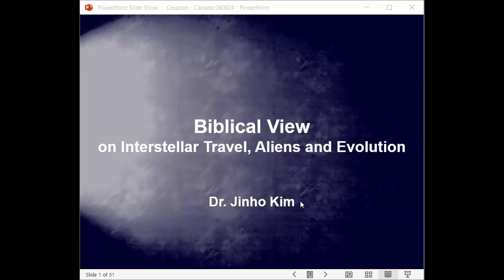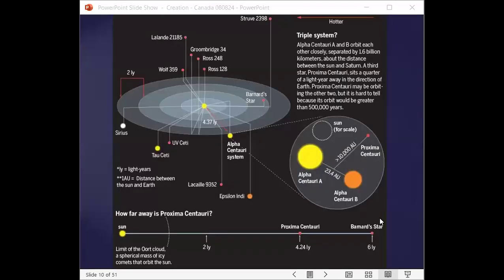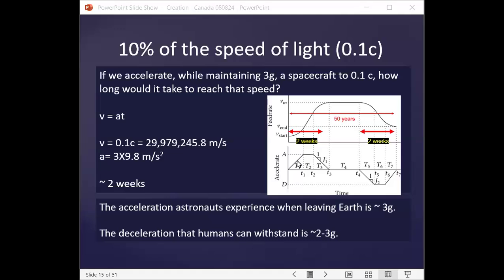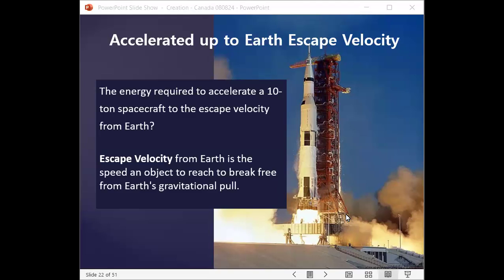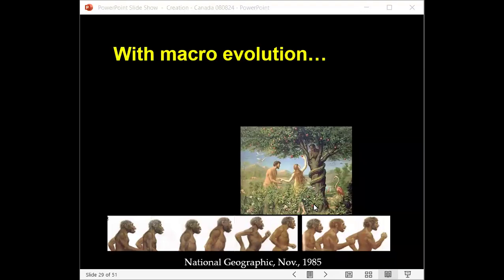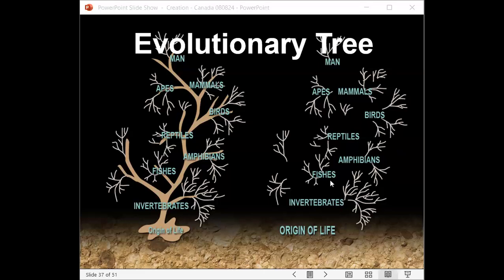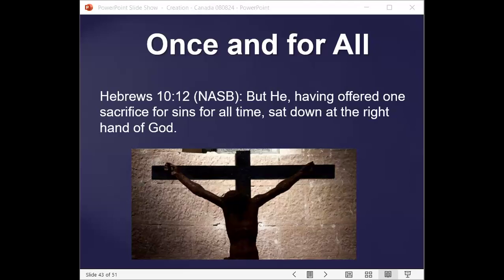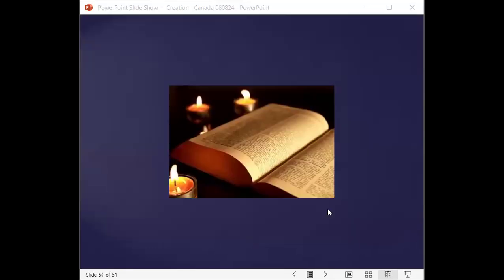NASA engineer's perspective on theistic evolution (NASA 출신 과학자가 말하는 유신진화론)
Recently, more and more people have considered theistic evolution as a good perspective that harmonizes the biblical creation story with the achievements of modern science. However, when theistic evolution is accepted, traditional theology, which points to the Fall as the cause of the world's disorder and curse, is denied, distorting the content related to sin and the Fall, salvation, and the gospel associated with transcendent creation.

Following the logic of theistic evolution also leads to the possibility of the existence of extraterrestrial beings. So, is a UFO invasion of Earth possible? Could there be aliens aboard UFOs?

Considering that the closest star to Earth is about 4 light-years away, a spacecraft would need to be accelerated to at least 10% of the speed of light to reach the nearest star to our solar system within about 50 years one way. There are two fundamental problems with this:

1. The energy required to accelerate a 10-ton spacecraft to 10% of the speed of light would equal about 2.5 weeks of Earth's total energy consumption.

2. The problem of turning or stopping to avoid collisions - if a spacecraft traveling at 10% of the speed of light collides with a single snowflake, it would have kinetic energy equivalent to 4 tons of TNT, so the spacecraft must avoid even a tiny dust particle. To stop, the spacecraft would need to begin braking and would travel another ~100 AU, while experiencing 3g of reverse gravity. Similarly, to change the spacecraft's trajectory while experiencing 3g of gravity, the turning radius would be ~200 AU.

In short, interstellar travel is physically impossible. Therefore, the idea that aliens on UFOs came from another star does not make sense. But if there are no aliens on UFOs, could there still be aliens on other stars? Did God create not only humans on Earth but also aliens through evolution? If so, would these aliens also need a savior?

This theistic evolutionary perspective undermines the foundational doctrines of Christianity according to the Bible. The reason for the Cross was because of the Fall of Man. Death came through the first Adam (the first man), but resurrection came through the last Adam (the second man). He is our kinsman-redeemer, belonging to our lineage but without sin. By dying on the Cross, Christ paid our debt and absorbed the wrath of God that rightfully should have been ours, allowing those bound by sin in the first Adam to repent and believe and be saved through the last Adam (1 Corinthians 15:21-22, 45). The descendants of the first Adam can only be saved by the blood of the last Adam, Jesus Christ.

Genesis directly and indirectly contains all the structural foundations of Christian doctrine. If this foundation is destroyed, the structure of Christian doctrine will be severely weakened. Christ was born within the intricately laid-out structure of history, being part of the long lineage from Adam. If Christianity is true, the Bible's account of the nature of history must be factual.